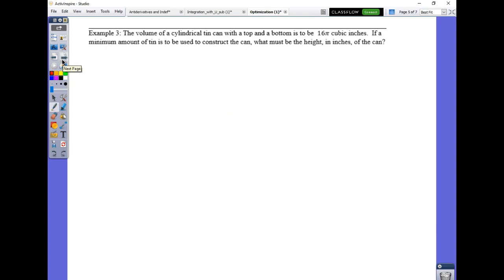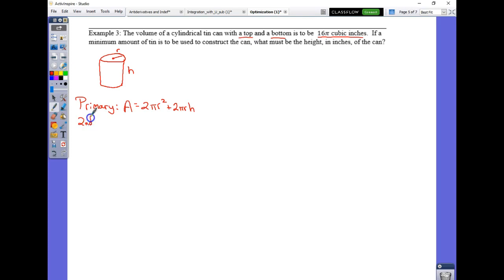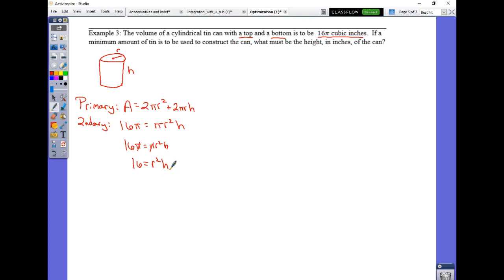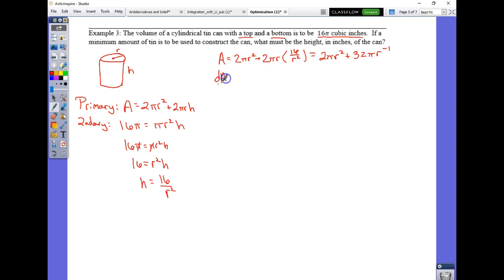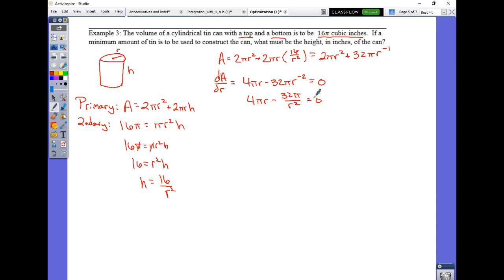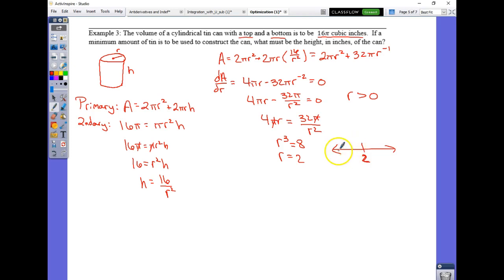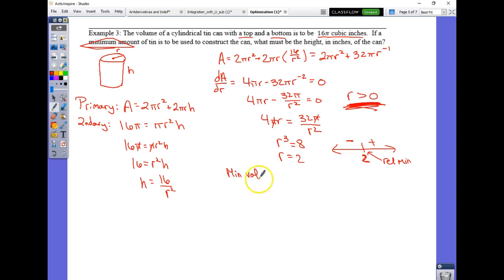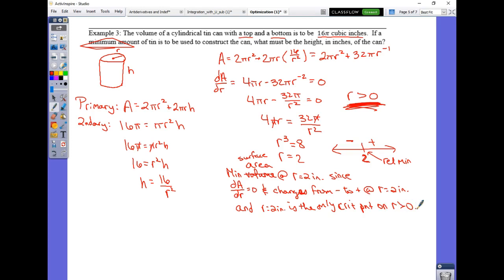PMHS Calculus AB: Geometric Optimization Example